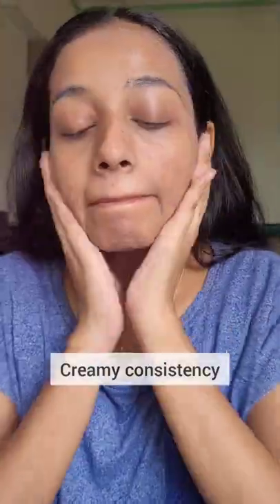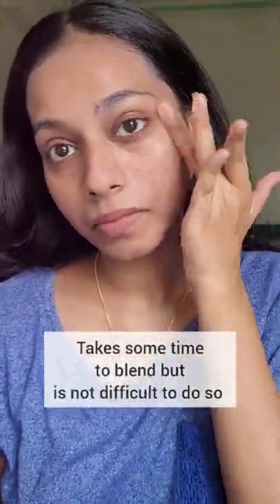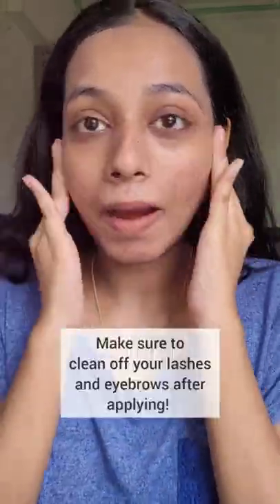How does the Photoban 30 Aquagel looks on my skin?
Photoban 30 Aquagel is a sunscreen recommended to me by my derm. Lets see how well it performs!